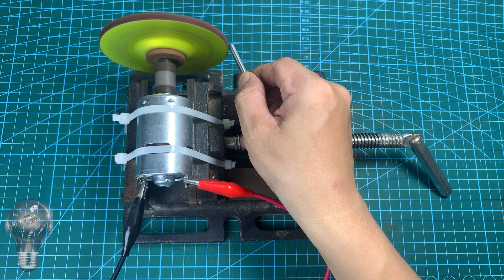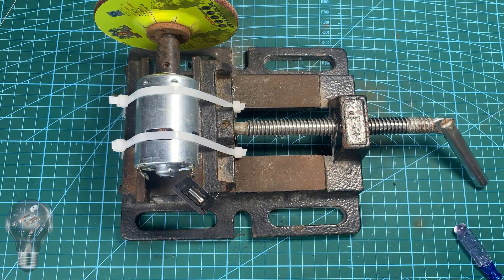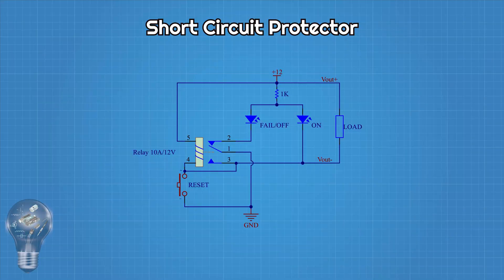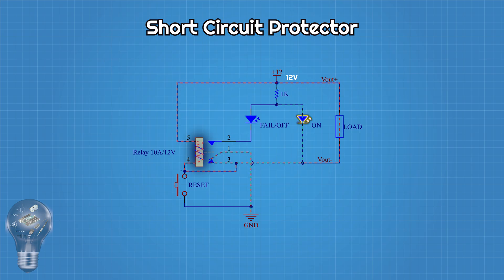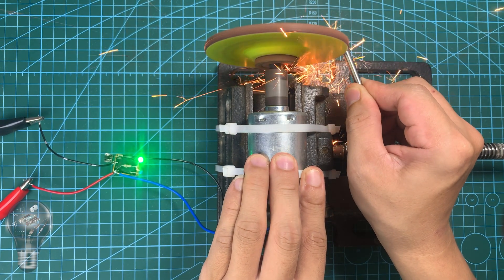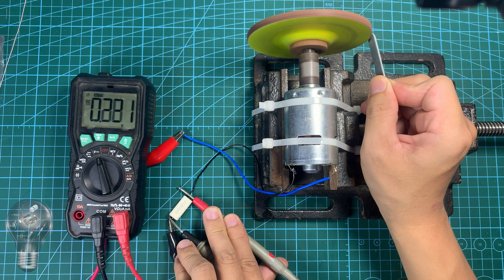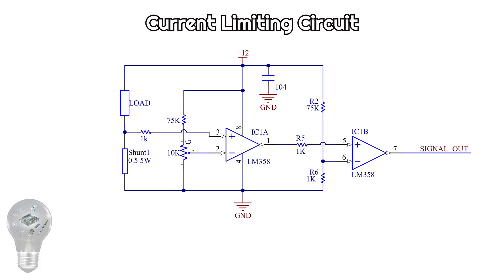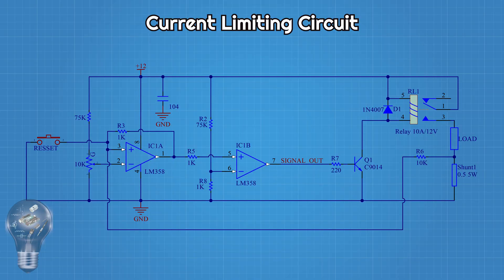How to Make Protection Circuit | Short-Circuit & Current Limiter | Step By Step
In this video, I build a protection circuit step by step:

1.Short-circuit protection – starting with a simple relay and push button that cuts off the load when a short occurs.

2.Current sensing – adding a shunt resistor to detect overload by measuring voltage drop.

3.Comparator stage – using the LM358 op-amp to compare the shunt voltage with a reference, turning it into a current limiter.

4.Logic correction – adding an inverter stage to make the control signal work properly with the relay.

5.Stability improvement – applying positive feedback (hysteresis) so the relay doesn’t chatter near the threshold.

6.Reset function & protection – adding a reset button and a diode across the relay coil to protect the transistor.

7.Final test – checking the circuit under normal load, overload, and short-circuit conditions.

So, starting from a simple relay to replace a fuse, step by step we’ve built a complete protection circuit: short-circuit cut-off, current limiting under overload, stable operation, and a safe reset function.